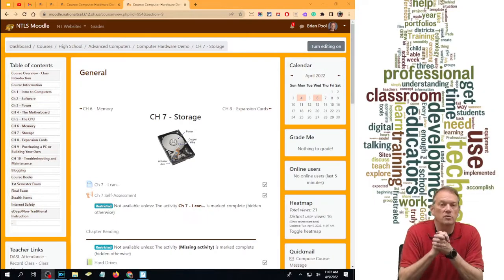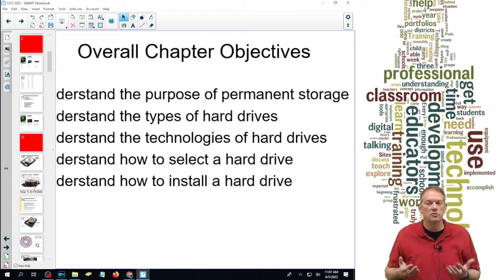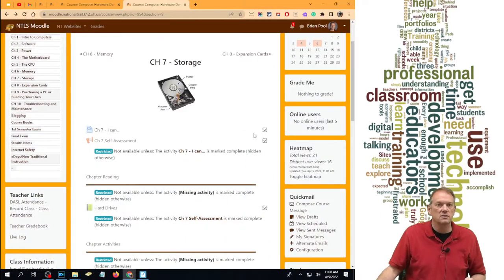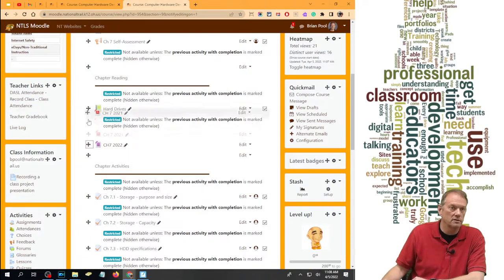Moodle - Using your course to guide your instruction